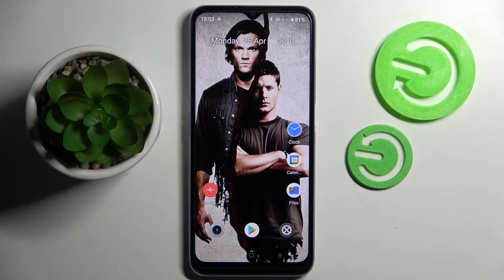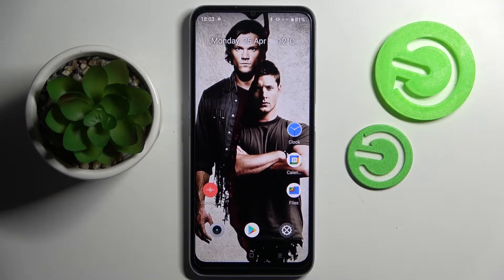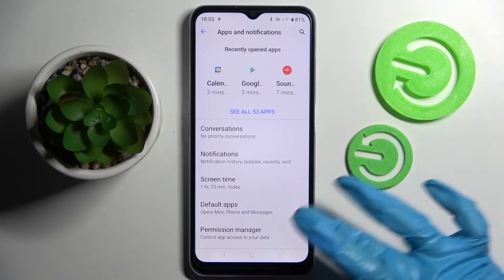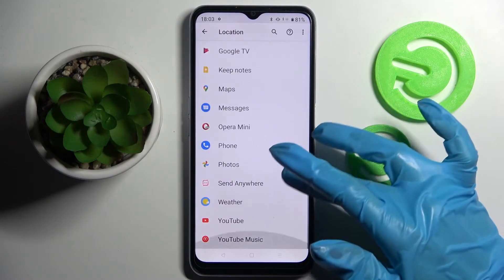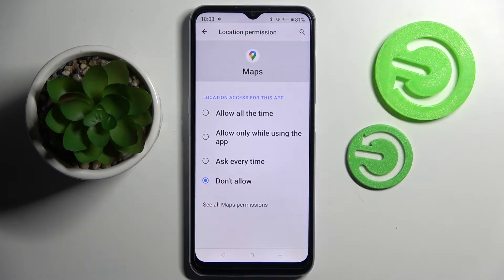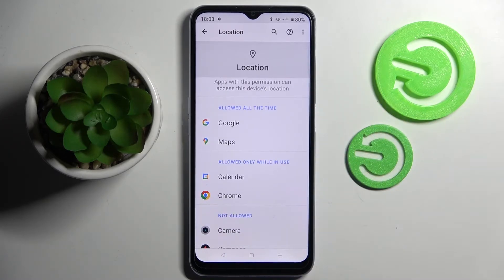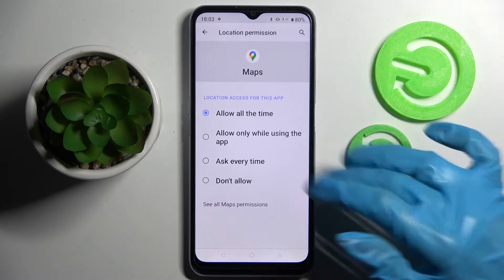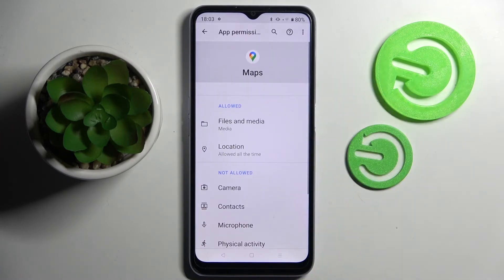How to Change Apps Permissions on Realme C31 – Manage Apps Permissions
Check more info about Realme C31:
Hi there! By default, all applications on Realme C31, when they are installed, used, modified, uninstalled, want to access data, for this they must obtain consent for this. In this video we will show you how to change the permissions of applications on Realme C31. So, open attached video tutorial to see how you can Change Apps Permissions on your Realme C31.

How to Manage App Permissions on Realme C31?
How to Switch Apps Permissions on Realme C31?
How to Adjust Apps Permissions on Realme C31?